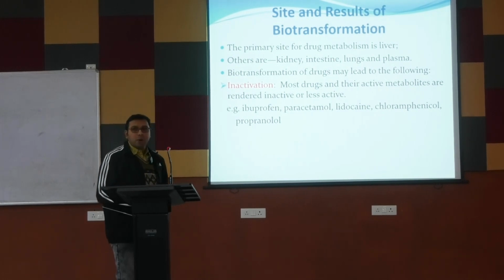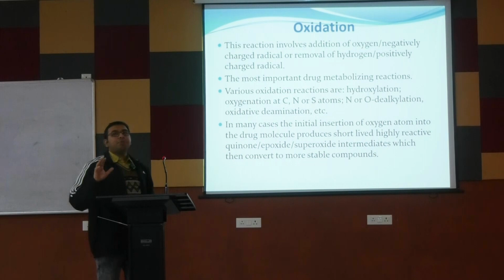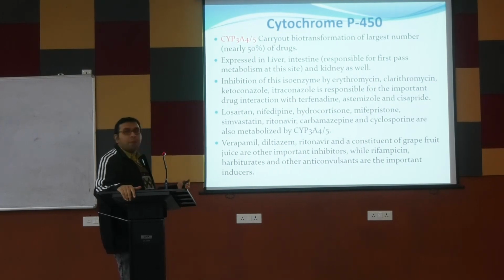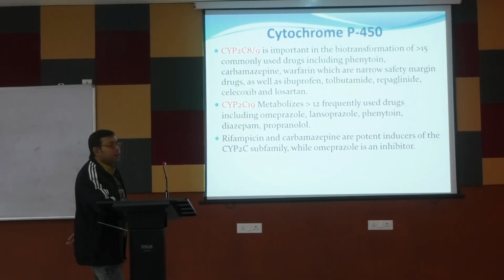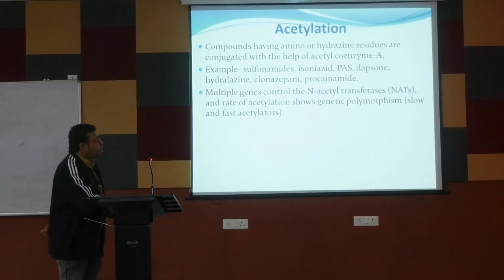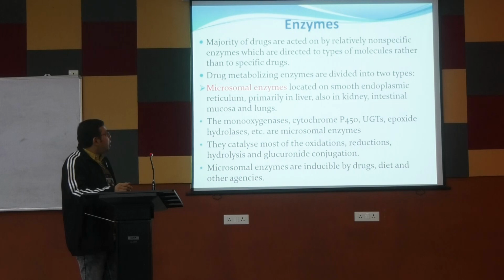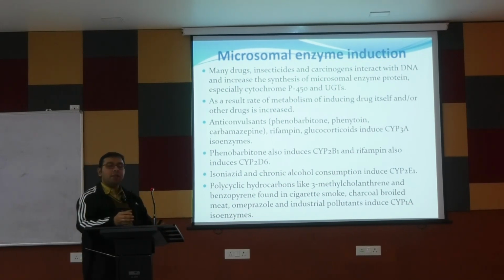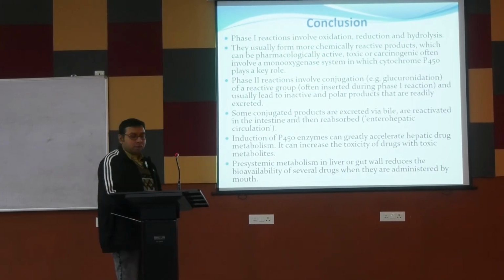Lecture On Drug Metabolism: A Comprehensive Guide for MBBS Students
This video provides a comprehensive overview of drug metabolism, including the different phases of drug metabolism, the different enzymes involved in drug metabolism, and the factors that can affect drug metabolism. It is designed for MBBS students and covers all the essential topics in this area.

The video starts by discussing the two main phases of drug metabolism: phase 1 reactions and phase 2 reactions. Phase 1 reactions involve the oxidation, reduction, and hydrolysis of drugs, while phase 2 reactions involve the conjugation of drugs with endogenous substances.

The video then delves into the different enzymes involved in drug metabolism, such as cytochrome P450 enzymes, UDP-glucuronosyltransferases, and glutathione S-transferases. It also explores the factors that can affect drug metabolism, such as age, gender, genetics, and disease states.

Some of the key points covered in the video include:

The two main phases of drug metabolism: phase 1 and phase 2
The different enzymes involved in drug metabolism
The factors that can affect drug metabolism
The importance of understanding drug metabolism for MBBS students
The clinical implications of drug metabolism
This video is a valuable resource for MBBS students who need to learn about drug metabolism. It is also helpful for healthcare professionals who want to improve their knowledge in this area.

Overall, this video is a well-crafted and informative resource that can help viewers understand the different aspects of drug metabolism and their clinical implications.